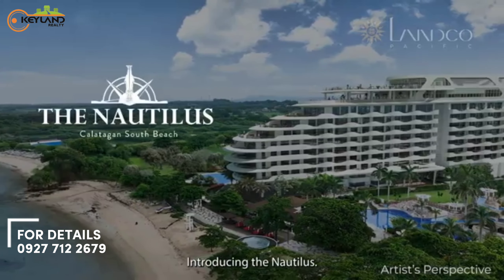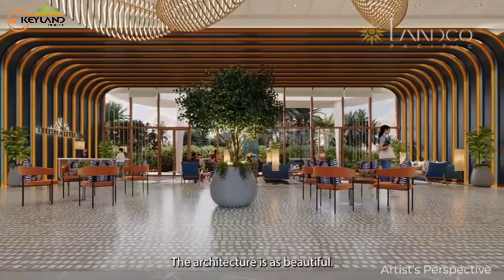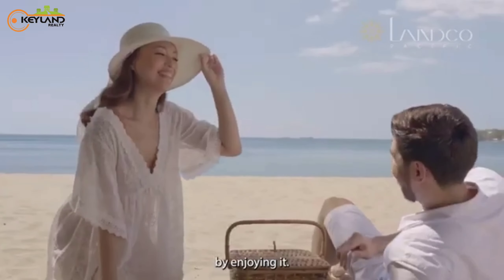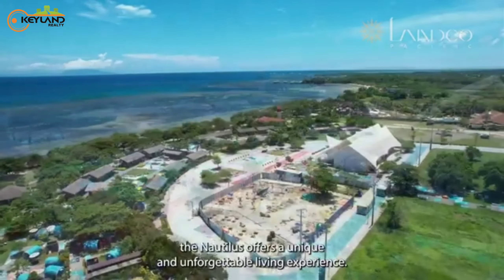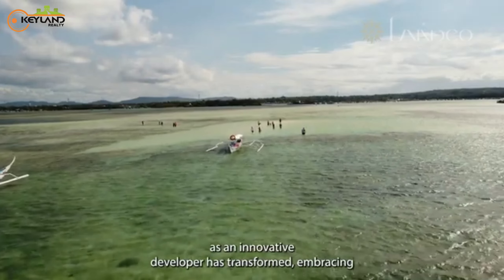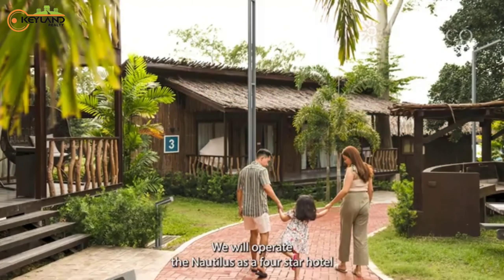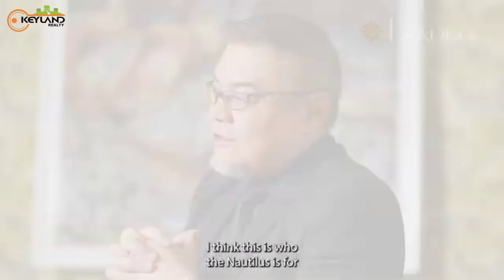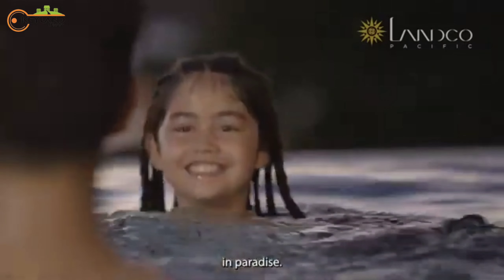The Nautilus| Beach Front Condominium in Casobe Calatagan Batangas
Imagine owning a condominium unit in this beach resort living community with impressive architectural design draws inspiration from a cruise ship that exudes distinctelegance and modern aesthetics that will surely give you the kind of passive income you deserve while enjoying it!

Another Beachfront condominium project of Landco Pacific Corp., a subsidiary of Metro Pacific Corporation (MPIC).

THE NAUTILUS is a 10-Storey mid-rise condominium located at Calatagan South Beach (CasoBe) Batangas with only 171 Residential and 5 Commercial Units. It's a condotel style that you can least out your own unit.

Unit Sizes;
Studio Units - 38.1 to 39 sqm
1BR Units - 63.1 to 92.2 sqm
2BR Units - 76.4 to 96.5 sqm
3BR Units - 138.2 to 182.7 sqm
Commercial Units - 45.3 to 235 sqm
* All units have a balcony and semi-furnished turnover.

Amenities:

Infinity Pool, Kid's Pool, Upper/Viewing Deck, Restaurant, Speak Easy Bar, Game Room, Fitness Gym, Spa and Yoga Room, Lounge Area, Pocket Garden, Meeting Room and Retail Area.

To know more about our Beach town properties in Batangas. Get in touch with us : Call or message + 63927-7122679 globe/viber/WhatsApp
@keyland Realty & Brokerage
Broer Debbie Marañon
PRC Lic. No. 12937